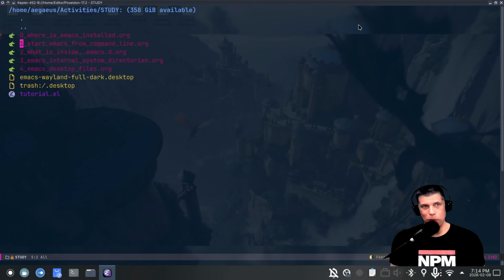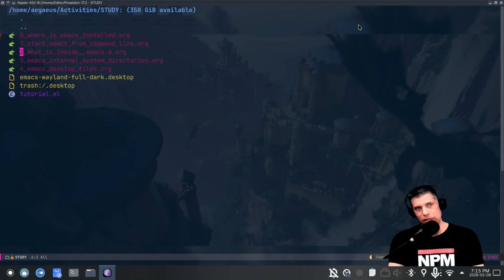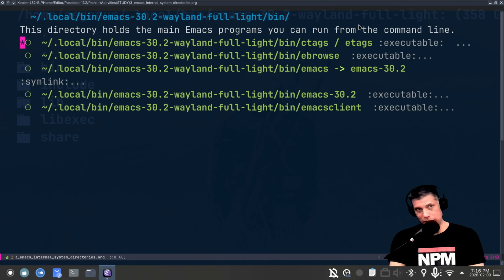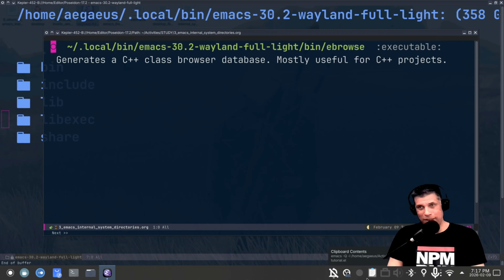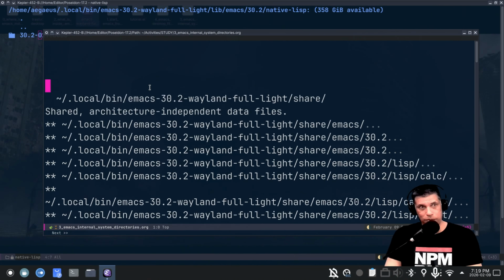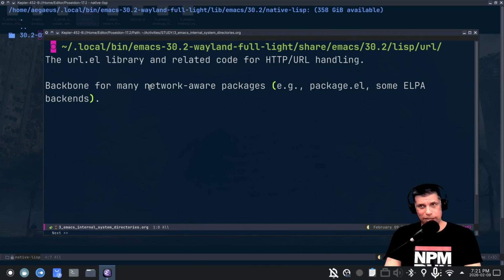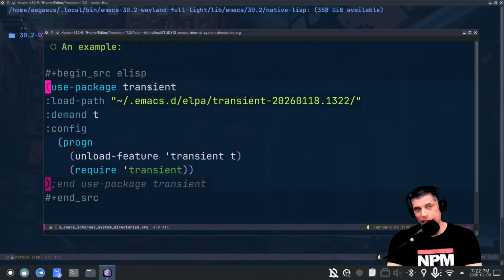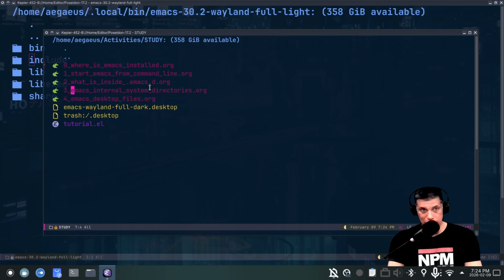Emacs is Installed! First Steps - System Files Deep Dive [Beginners' Guide] (4) - [11:10]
You just installed Emacs and now wondering you're wondering what to do next? 🚀 This video walks you through your first steps after installation - no compiling needed! Discover exactly where critical files live (bin/, lisp/, libexec/), how to launch Emacs from terminal. We’ll unpack:

Browse Over

- ✅ bin/: Your executable emacs and module headers (emacs-module.h)
- ✅ lisp/: Core packages (like calc, calendar, gnus) and use-package
- ✅ libexec/ & metainfo/: Hidden gems for extension and system integration
- ✅ emacs.service (Linux): Start Emacs as a background service
- ✅ Specialized files (e.g., unload-feature 'transient t) – avoid accidental breaks!

Perfect for beginners who want to explore Emacs’ architecture.

  [NPM - Package Node Manager]

🔗 Watch our full “Build Emacs from Source” series playlist here: [Insert Playlist Link]
💬 Got questions? Drop them in the comments—we usually respondant every nonce!

[Soundtrack - [Not My Work - Thats Stuart Copeland pro Sounds 📧🔽 - 🐉🔼] ]

Why Watch?
"Emacs is installed—but what now? This guide demystifies the core directories you need to know before diving into customization. No terminal panic, just clear, actionable steps to start your journey!"/